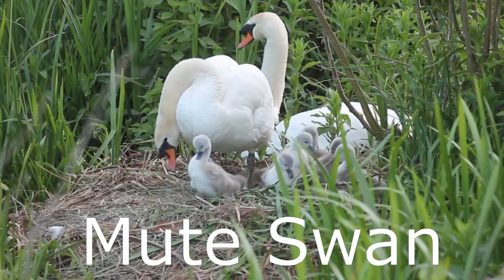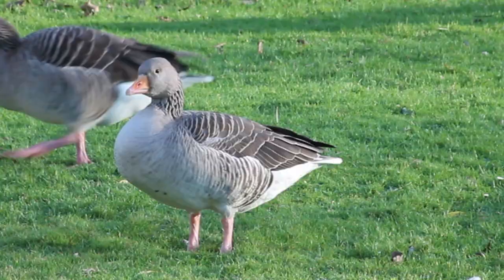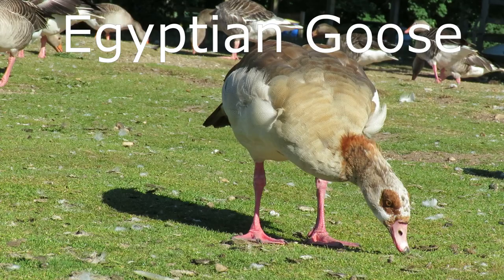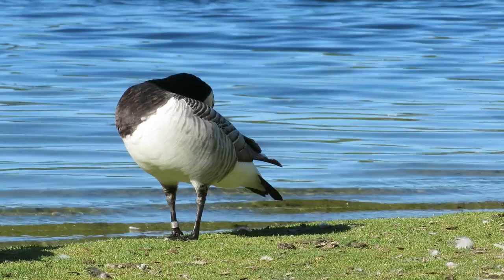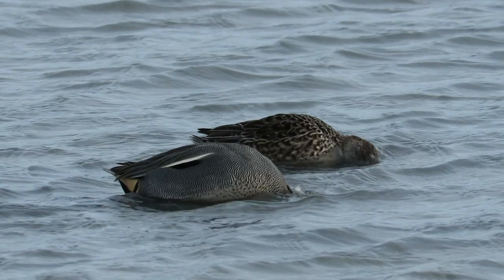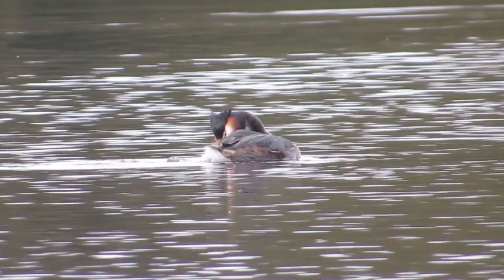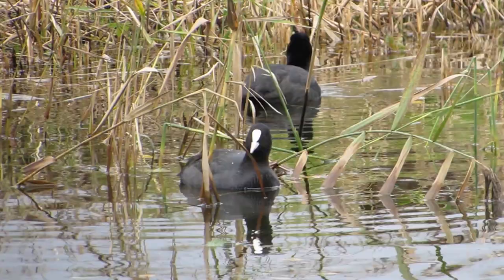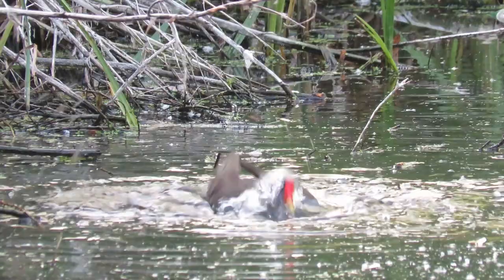How to identify DUCKS and GEESE of the UK - COMMON WATERFOWL!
A beginners guide to the common waterfowl of the UK including information on populations, descriptions and other useful tips on how to identify them.
The mute swan is one of the most well-known waterbirds in the UK and there are currently 6000 pairs in the country. They grow to more than 11 kilos in weight and have a wingspan of almost 8 foot! Young mute swans are called cygnets and have grey feathers whereas Adults are completely white, have black legs and a bright orange beak.
Greylag are the UK's largest native goose and 92,000 of them breed here. These numbers are bolstered in the winter when are further 90,000 migrate south from Iceland. They have a wingspan of between 5 and 6 feet and can grow to a weight of more than 3 and a half kilos. Truly wild greylags have slate grey backs and wings, a white rump and a lighter grey neck and head. Their legs are a washed out pink and their beaks an orange pink colour.
Canada geese were introduced to England around 300 years ago. There are currently thought to be more than 60,000 pairs breeding here. They have a wingspan of between 4 and 5 feet and can weigh as much as 4 and a half kilos. Their bodies are similarly coloured to greylag geese except they have a black neck with white facial markings and their legs are dark grey.
You wont be surprised to hear that the Egyptian goose is not native to the UK. There are currently thought to be more than 1000 pairs of these birds living in the wild here. Egyptian geese have a wingspan of 3 to 4 feet and can weigh from 1 and a half to 2 and a quarter kilos. They have bright pink legs, and lots of different marking over their bodies. The most notable of these are their dark brown eye patches and the bright white and brown patches on their wings.
Barnacle geese are the rarest uk breeding bird on this. Only around 900 pairs breed here but this number increases in the winter when more than 90,000 birds migrate here from Russia and Greenland. Barnacle geese have visible barring on their wings, the white on their faces is larger and they have black breast feathers. They have a wingspan of between 4 and 5 feet and get to a weight of around 2 kilos.
There are more than 250,000 pairs of mallards in the UK. Wild mallard males have vibrant green heads, brown breast a white collar and a blue green patch on their wings that is known as a speculum. Truly wild mallards have wingspans of just less than 3 feet and weigh between 750 grams and one and a half kilos.
Teal are the UKs smallest breeding native duck. Around 4000 of them breed here, mostly around the north of England and southern Scotland. In the winter there is an influx of more than 200,000 birds. Teal get their name from the colour of the speculum on their wings and aside from this the female is relatively drab. The males however have chestnut brown heads with green facial markings, a white bar down each of their sides and a finely striped grep pattern over the rest of their bodies. Teal have a wingspan of around 2 feet and weigh from 240 to 360 grams.
Around 9000 great crested grebes breed in the UK, usually on large lakes and rivers. They are well known for their mating dance where they propel their bodies out of the water with their legs and then turn their heads from side to side rapidly. Great crested grebes are excellent swimmers and have legs at the backs of their bodies to help propel them beneath the waters surface. They have a wingspan of just under 3 foot and can weigh from 600 grams to one and a half kilos.
The little grebe is a bird that most people just catch a glimpse of before it disappears beneath the surface. 5300 pairs breed in the UK and they are mostly found in lowland areas. Little grebes are smaller than their great crested relatives, they have a wingspan of one and a half foot and weigh around 120 grams.
There are 31000 pairs of coot in the UK and they are usually found in lowland lakes and rivers. They are covered in black feathers and have a large white shield on the front of their heads. This shield is thought to help them to recognise and to chose their mates. Unlike all of the other birds already mentioned on this list, coots do not have webbed feet. Instead they have feather shaped flaps of skin that protrude from the sides of their toes and helps them to propel themselves through the water. Coots have a wingspan of around 2 and a half foot and can weigh from 600 to 900 grams.
Moorhens are a common site in urban ponds and riverbanks and can be found all across lowland UK. Like coots they have a face shield but theirs is bright red and runs down to the yellow tip of their beak. They have brown wings and yellow legs that lead to feet that look proportionate to their bodies. These feet are not webbed and unlike coots they do not have feathering. The UK breeding population of moorhens is around 1 million. They have a wingspan of 1 and a half feet and can weigh from 250 to 400 grams.